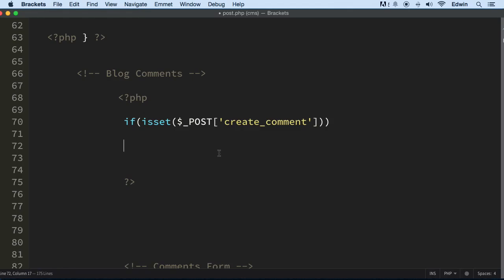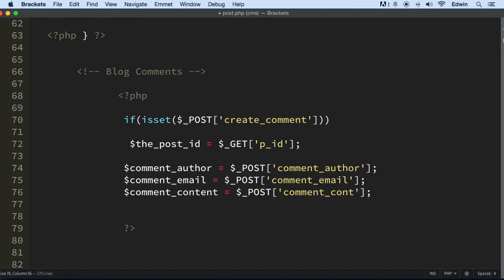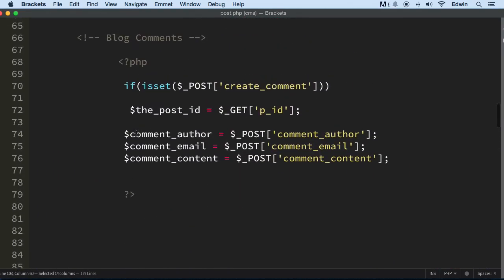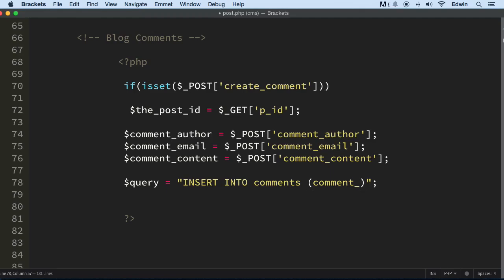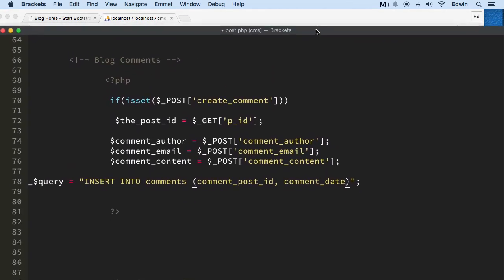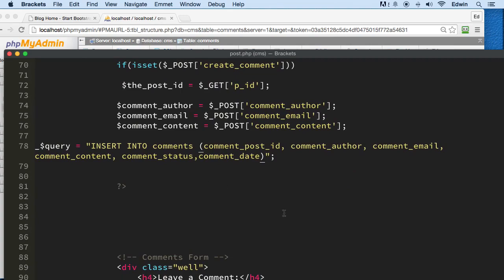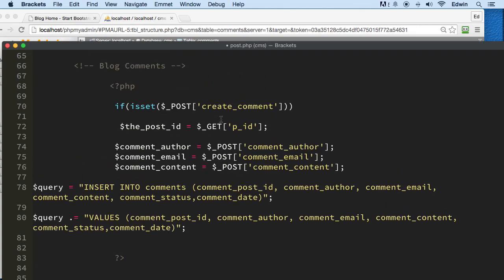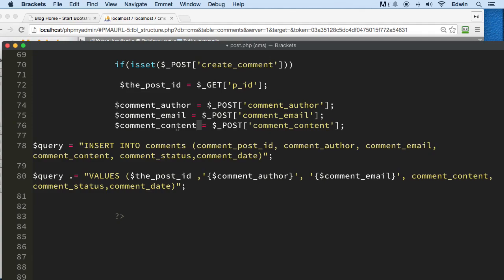126 Creating the Frond End comment insert query PHP Full Course 2021